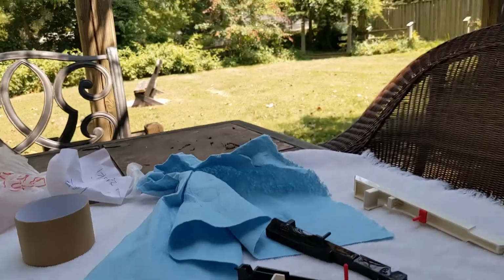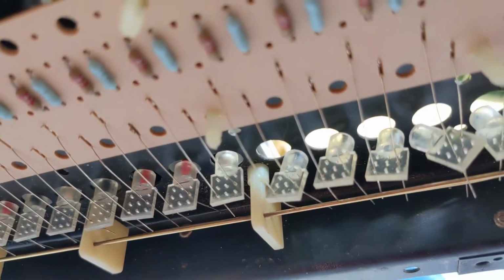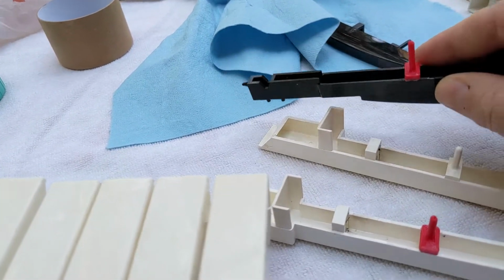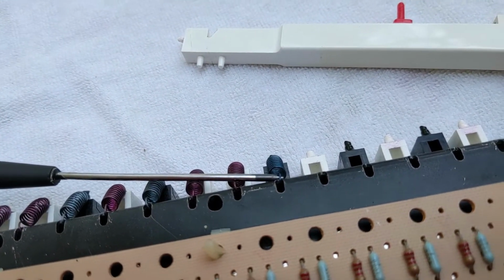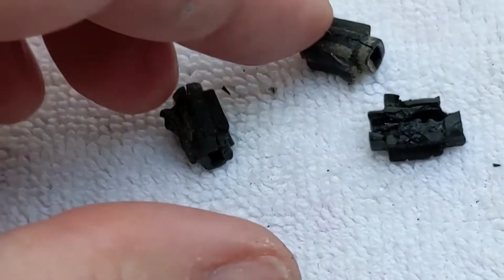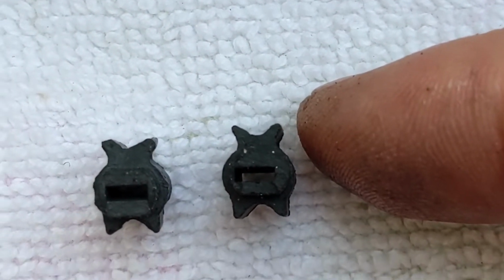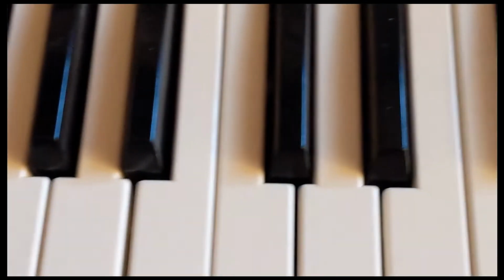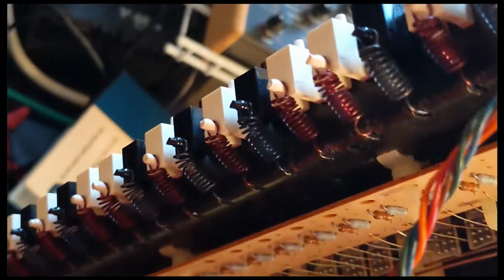Vintage Monosynth Keyboard Bushing Replacement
I am working on an ARP Axxe. The keyboard seemed ok at first, but had many parts broken off on the inside (I had to print 3d parts to fix it) and also needed its bushings replaced. Now to get the synth electronics working!